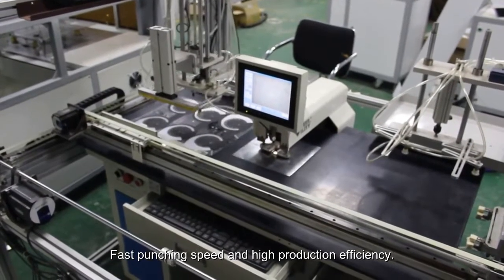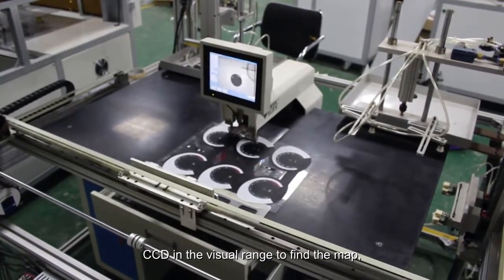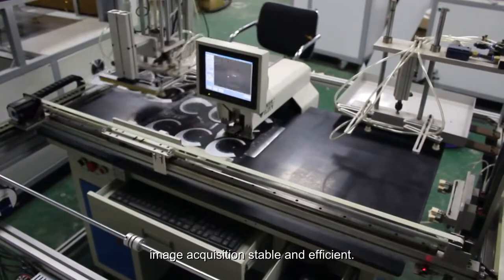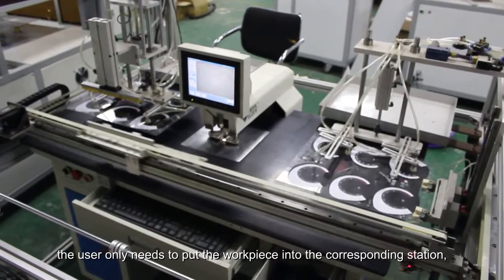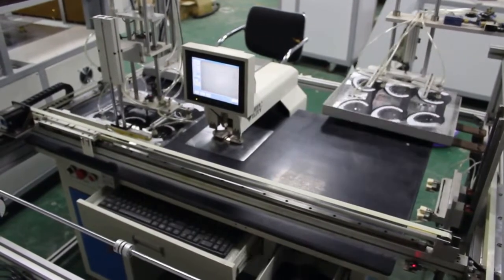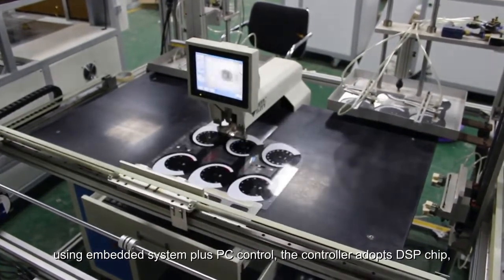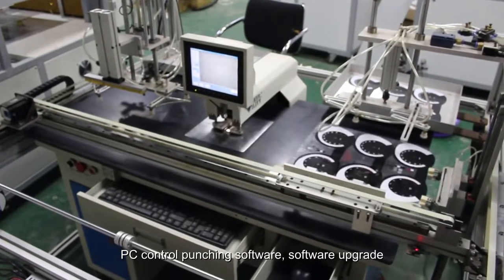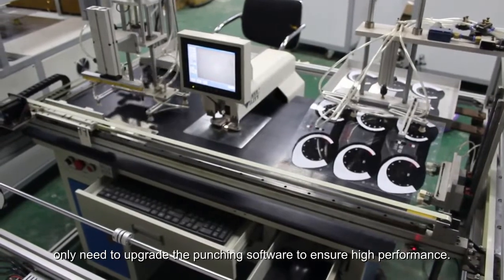Vility Sheet to Sheet Automatic Single Head CCD Guide Hole Punching Machine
Hey guys! Today I’m going to show you about 7 best Vility Sheet to Sheet Automatic Single Head CCD Guide Hole Punching Machine ways for success.